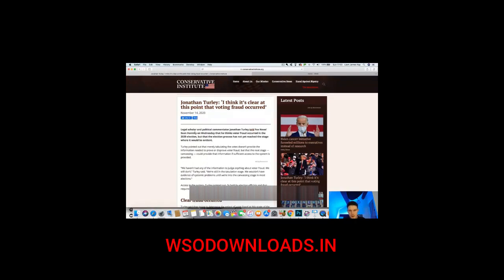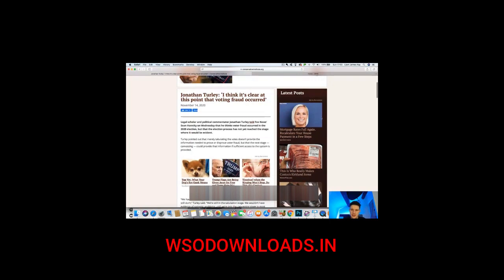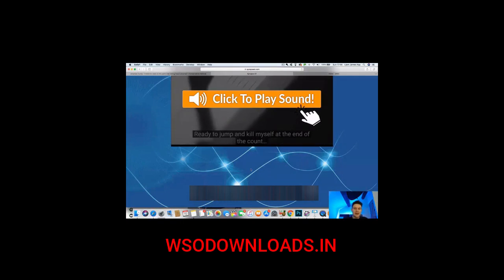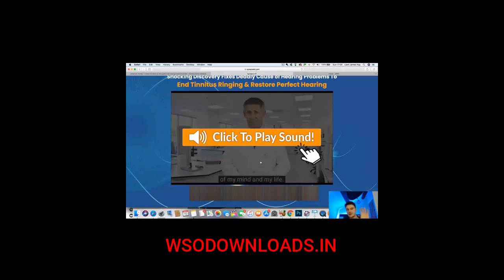Walkthrough Live Campaigns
🔍 Walkthrough Live Campaigns: Behind the Scenes of Success! 🚀💻

Step into the heart of the action with our exclusive walkthrough of live campaigns! In this dynamic video, we pull back the curtain and guide you through the ins and outs of running successful campaigns in real-time.

👀 What You'll Experience:

🚀 Live Strategies: Witness firsthand the strategies employed to launch and manage live campaigns for maximum impact.
📊 Real-time Optimization: Learn the art of on-the-fly adjustments and optimization to ensure campaigns stay on track and deliver exceptional results.
🧠 Insider Tips: Gain valuable insights and tips from seasoned experts, providing you with the tools to elevate your own campaign game.
Whether you're a seasoned marketer or just starting your campaign journey, this walkthrough is your backstage pass to campaign success!